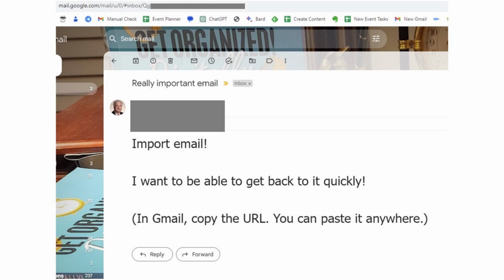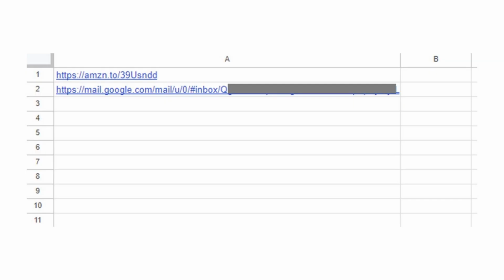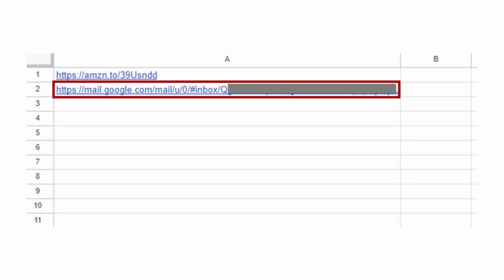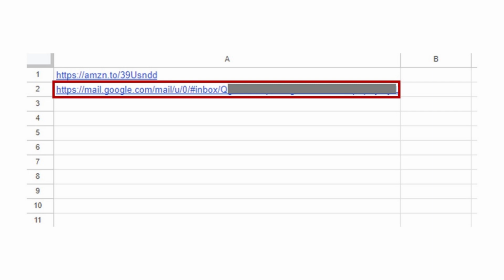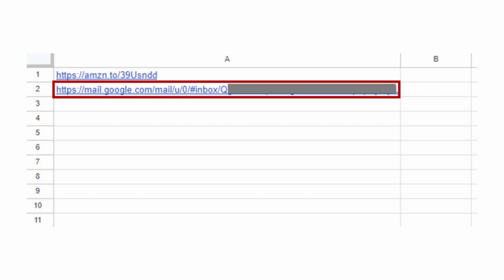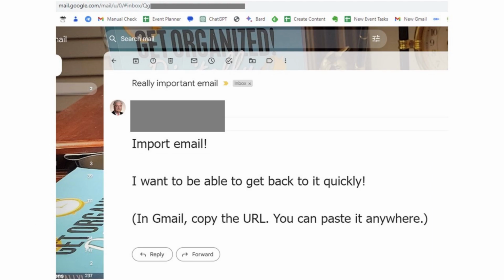How to Succeed With a Paper Planner in a Digital World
When so much information comes to us digitally, how can you keep up with it using a paper planner? One simple trick makes it easy.

I am the author of Get Organized! and Get Organized...Digitally!. "Global Gurus Top 30" ranked me #1 in the "Time Management" category for 2019, 2020, 2021 and 2022

Need a speaker? I've spoken all over the United States and internationally about organization, time management, and productivity.